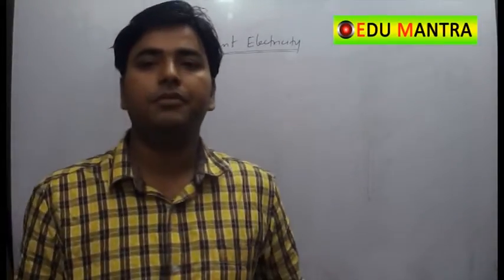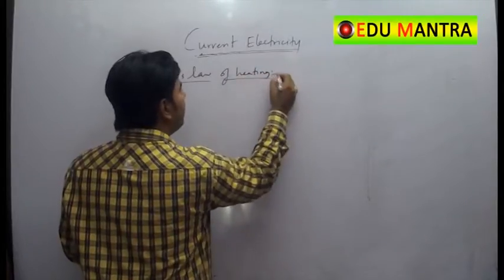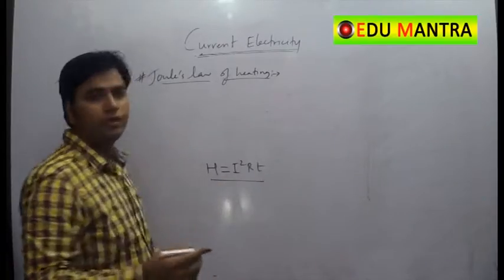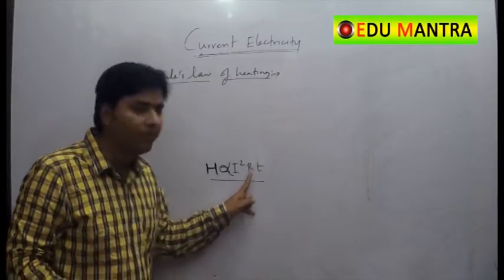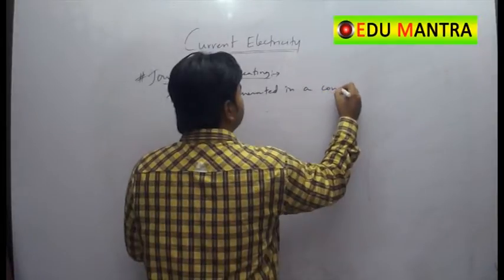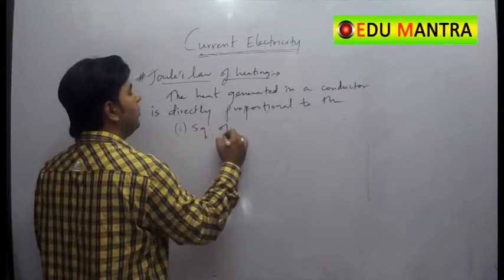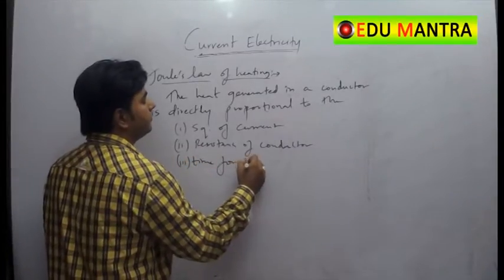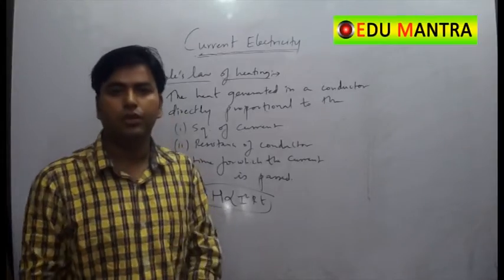X PHYSICS- ELECTRICITY - JOULES LAW OF HEATING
EDUMANTRA BY SANJIV PANDEY